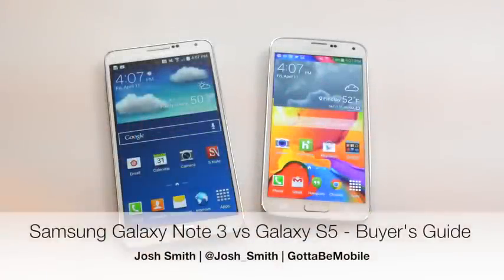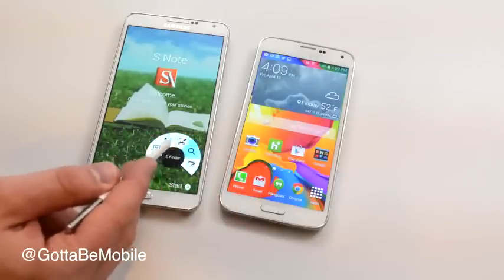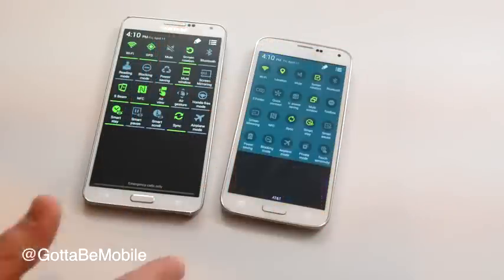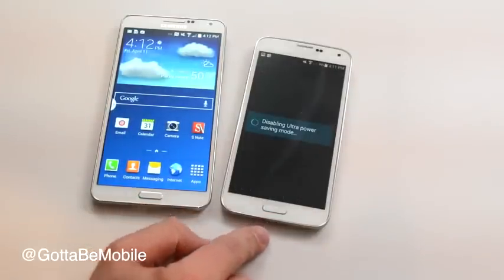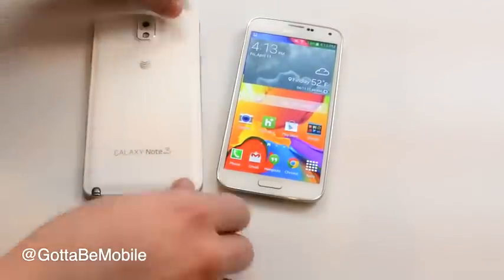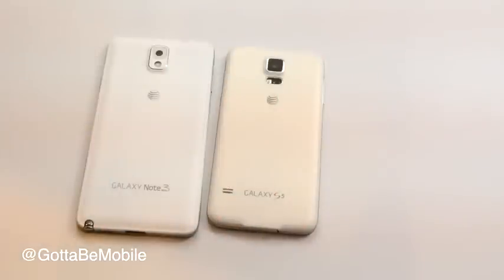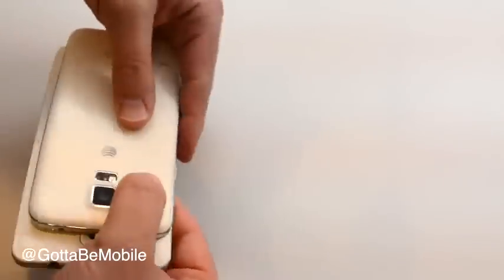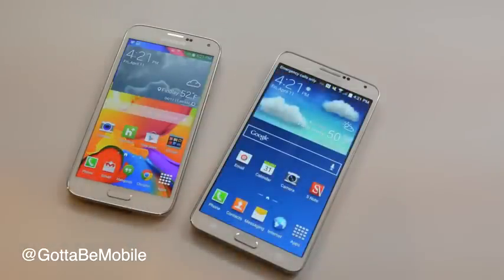samsung galaxy 6 vs iphone 6